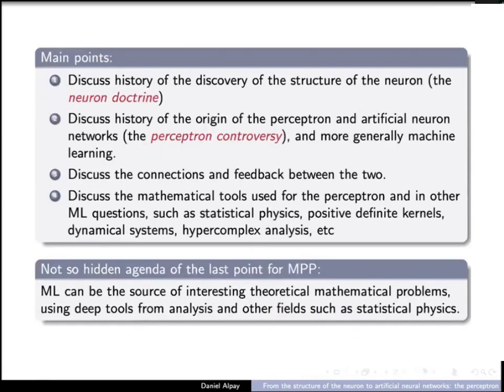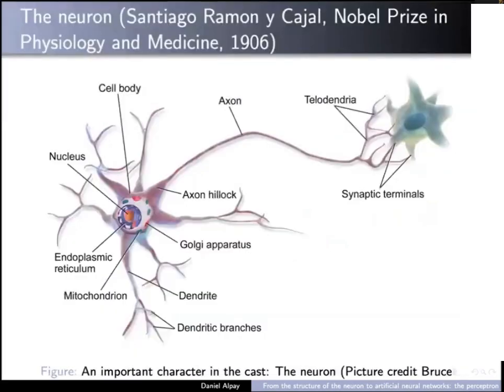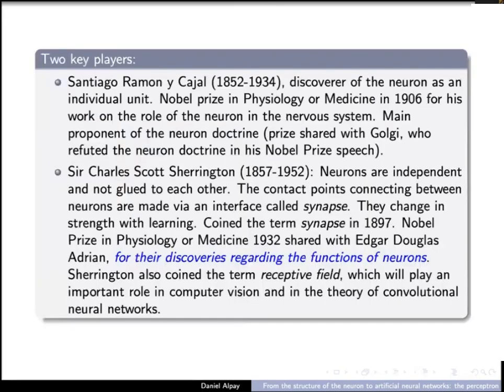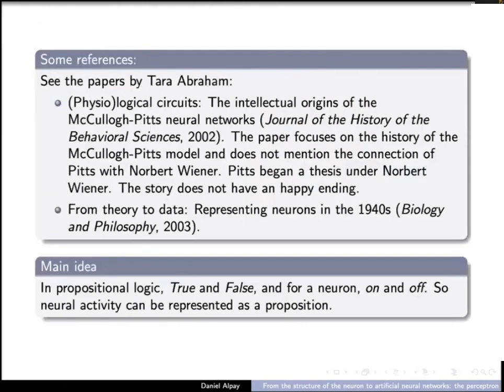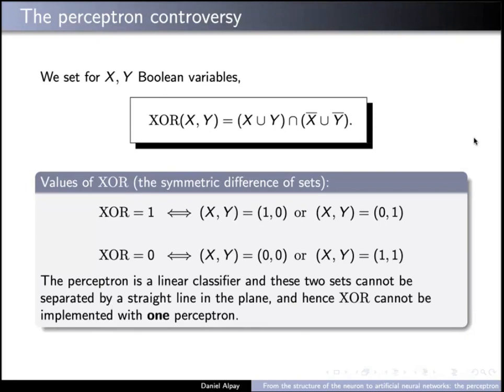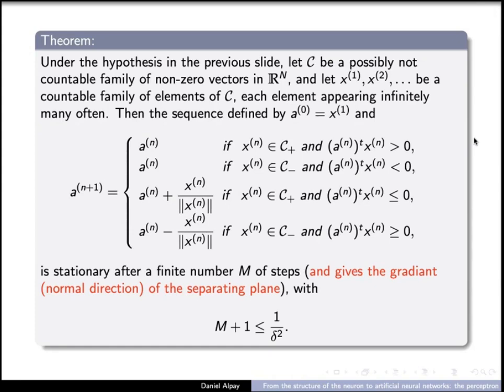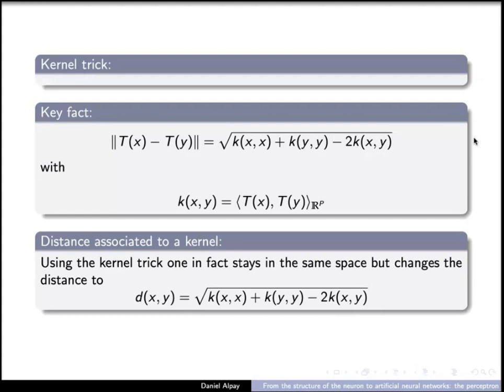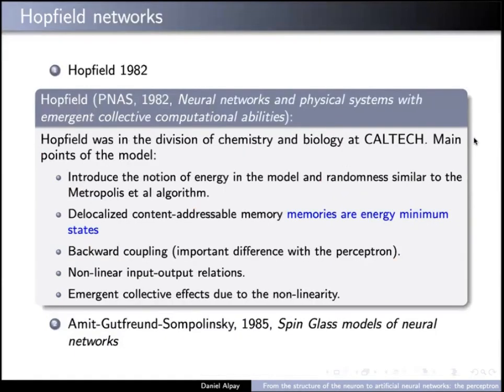From the Neuron to Artificial Neural Networks: The Perceptron as a Roadmap | Daniel Alpay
The main character of the lecture is the perceptron, which was created by the psychologist Frank Rosenblatt in the sixties of the previous century, to be an image classifier in the study of vision. The perceptron model was based on the 1943 model of the neuron due to McCullogh and Pitts. The perceptron algorithm is based on the structure of the neuron, and can be seen as one of the first, if not the first, machine learning algorithm. In the lecture, using the perceptron as a roadmap, Prof. Daniel Alpay describes the evolution of the ideas from the discovery of the structure of the neuron to the structure of artificial neural networks and machine learning. Links with Hopfield networks and associative memories will be discussed as well as links with function approximation. Mathematicians in the audience might be surprised to see names such as Agmon, Schoenberg and Wiener pop up in the discussion.